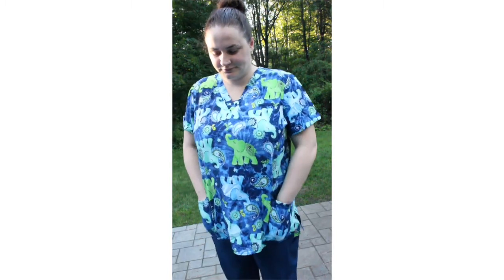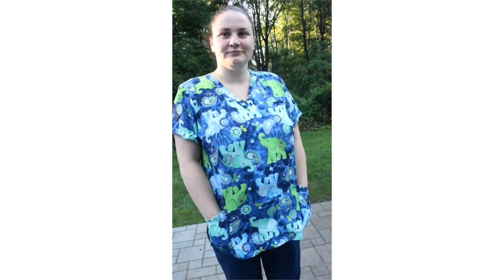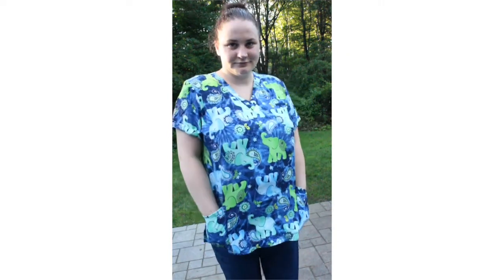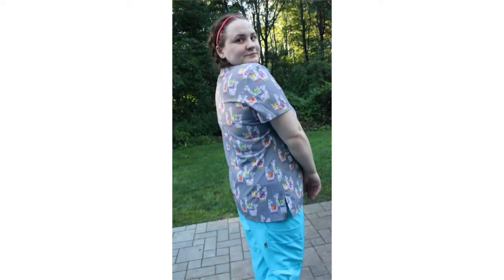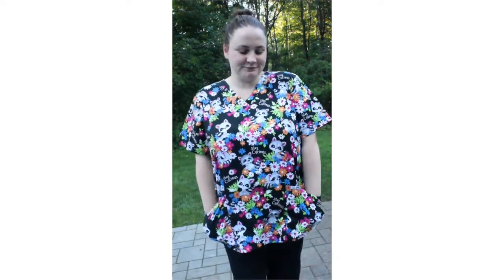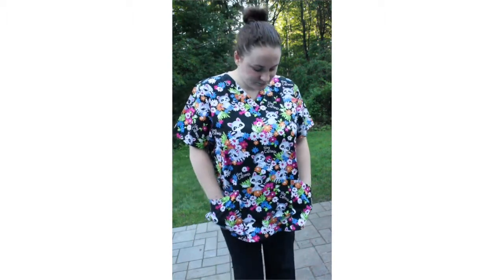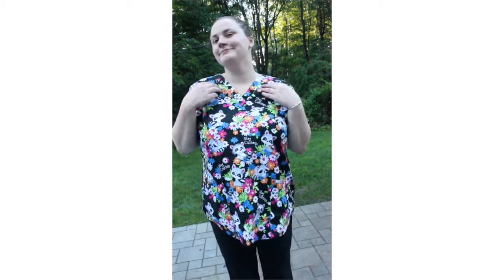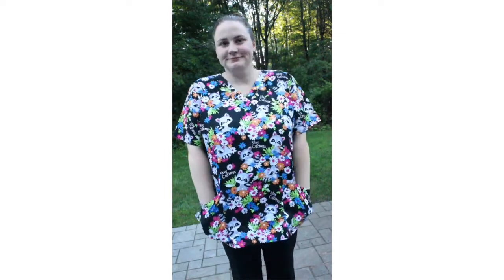SCRUBS OF THE WEEK | Allie Young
Make Sure to Switch to HD for Better Quality!

This week I decided to do something a little different and show you all the SCRUBS I WORE THIS WEEK! I got the idea from @SOPHIADANIELLE, so be sure to go check out her channel for even more medical assistant related content!

Monday:
- Wonder Wink Zoe & Chloe V-Neck Print Scrub Top in Murtle Turtle
- Wonder Wink Origins Romeo Lady Fit Flare Leg Cargo Pants in Hot Pink

Tuesday:
- Allure by White Cross V-Neck Print Scrub Top in Paisley Elephant
- Med Couture Activate Yoga Cargo Scrub Pants in Navy

Wednesday:
- Allure by White Cross V-Neck Print Scrub Top in Lacey Llama
- Med Couture Activate Yoga Cargo Scrub Pants in Sky Blue

- Wonder Wink Origins Quebec Lady Fit Pull On Cargo Pants in Caribbean

- Med Couture Activate Yoga Cargo Scrub Pants in Black

- Jaanuu Scrubs: Use the following link to receive $25 OFF your first purchase of $75 or more!

♡ Name: Allie
♡ Age: 26
♡ Camera: Canon EOS Rebel T3i
♡ Editor: iMovie '11